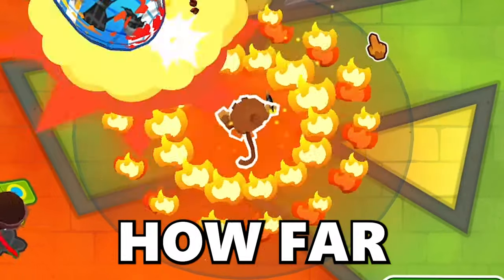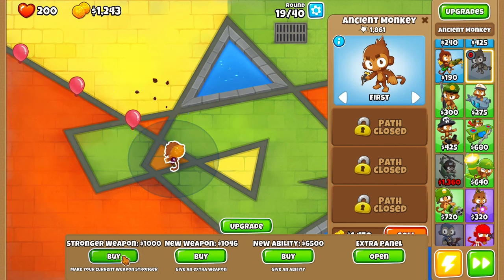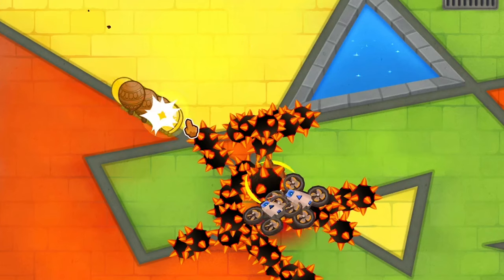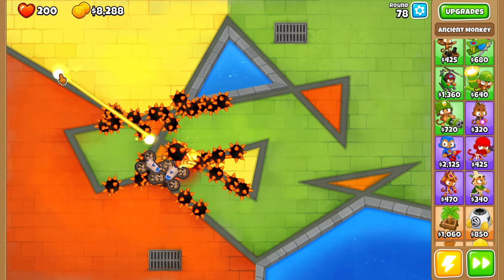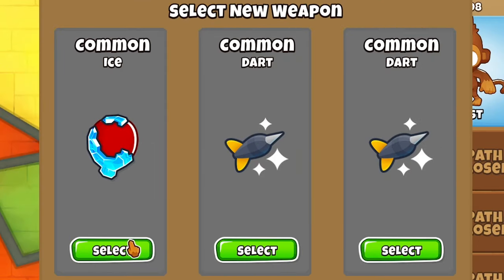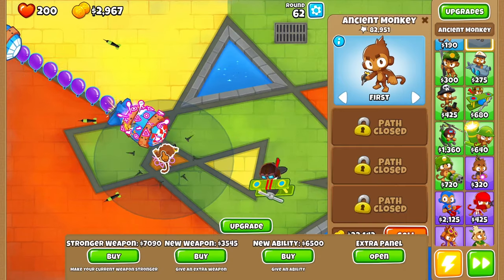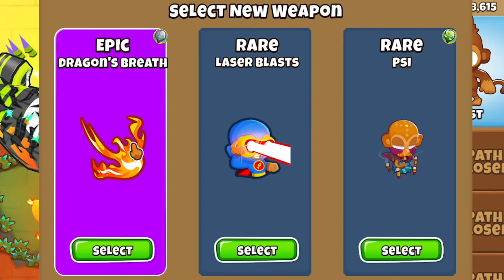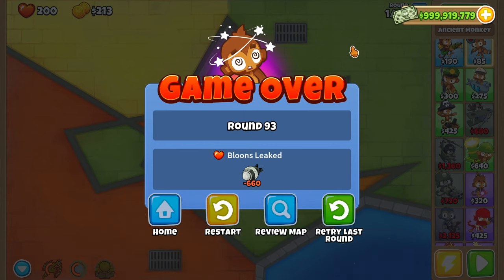What's The MAX ROUND You Can GO? | Choose Your Upgrade MOD BTD6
Join me as we push the limits in Bloons Tower Defense 6 with the Choose Your Upgrade MOD! How far can we go? Let's find out together!
Timestamps
00:00 Intro
00:34 1st Run
06:30 2nd Run
11:14 3rd Run
12:47 Outro